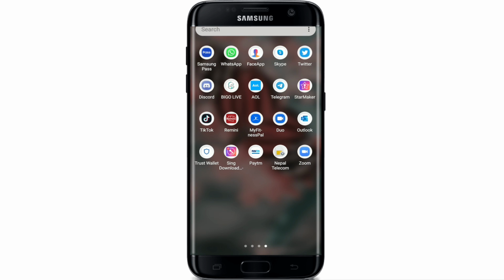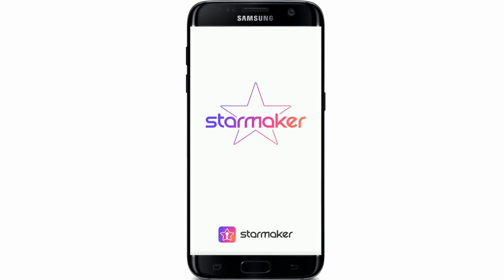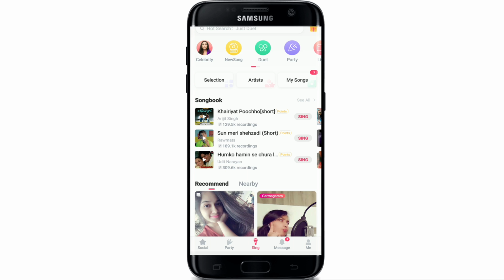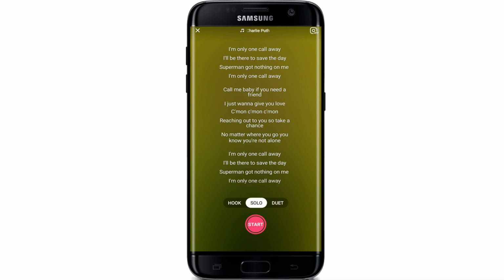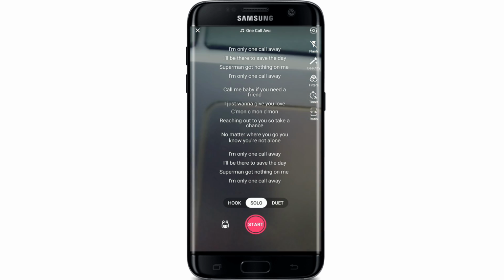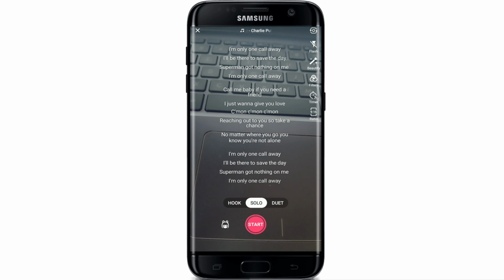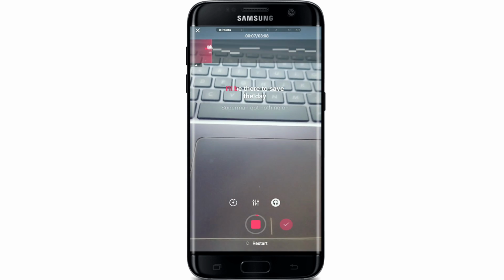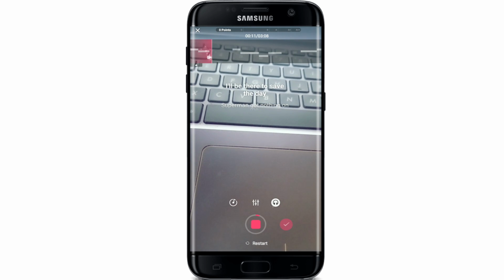Starmaker Tutorial: How to Make Videos on StarMaker?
Starmaker karaoke app is a free karaoke app that lets it's users to create and sing their own cover songs from a list of more than 20 million songs. Here in this video you will be learning how you can make a cover video on Starmaker.

Starmaker includes different features for it's users to enjoy, like duet with other users, live party room, create your own cover songs, upload and download songs of your choices, live streaming and many more.

Watch this video till the end to know how you can easily create a cover video on Starmaker in few simple steps.

Here down below are the steps to make a video on Starmaker:
1: Open Starmaker on your mobile phone
2: Sign in to your account
3: Tap on the 'microphone' icon
4: Choose a song or the karaoke track of your choice and tap on 'sing'
5: Tap on the camera button if you want to record yourself singing if not close it.
6: Select from the options 'hook' 'solo' or 'duet' and tap on 'start'
7: Tap on the 'tickmark' icon when done and save your video.